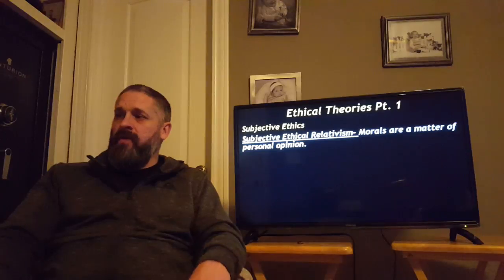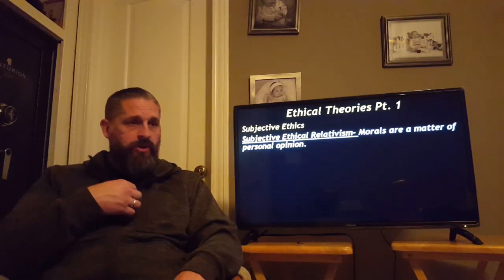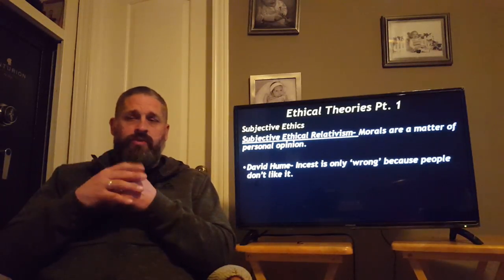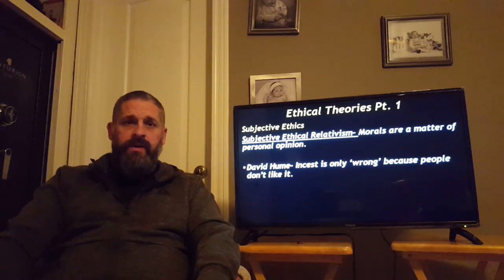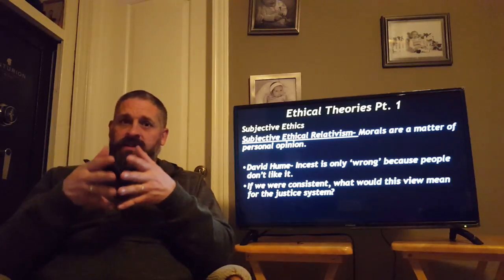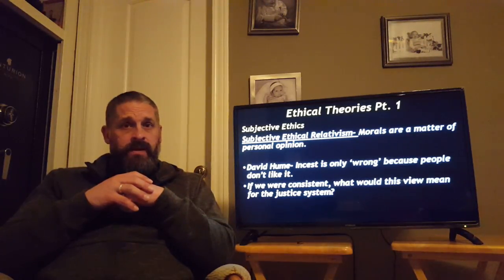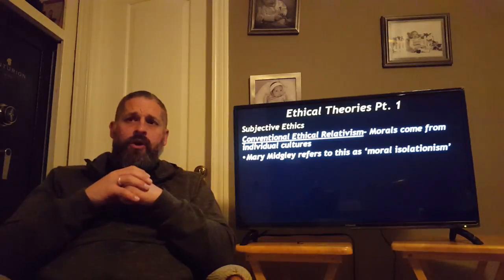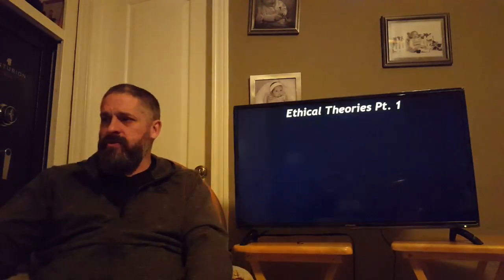Farrar Ethics Video 2